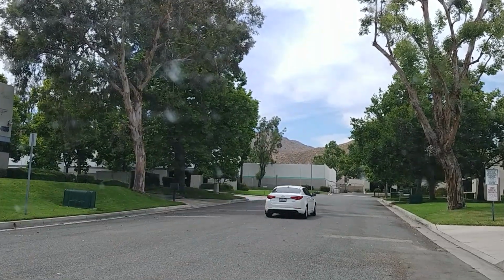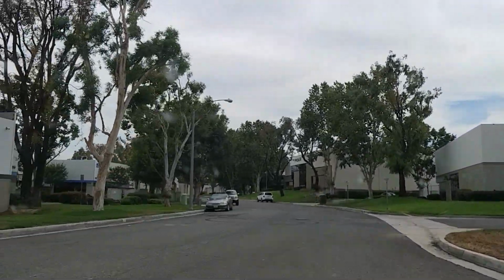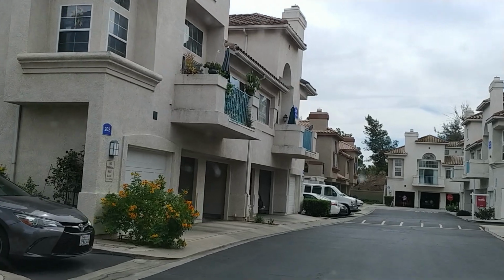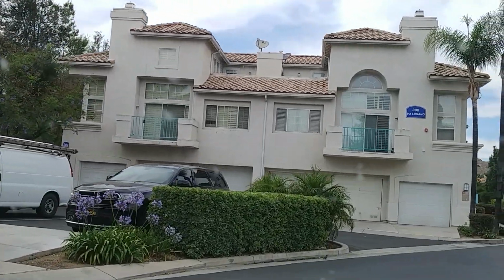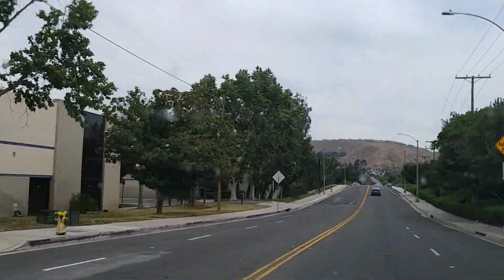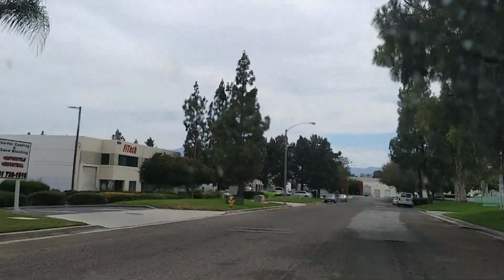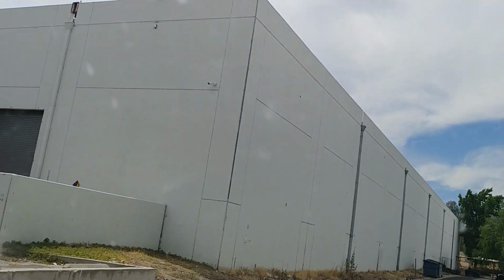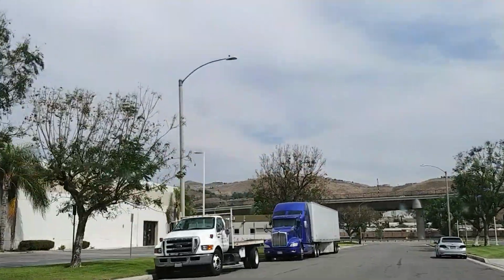Boondockin tips from Elvis ( a parody)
Elvis, not the real thing but close enough, gives tips on successful boondockin.